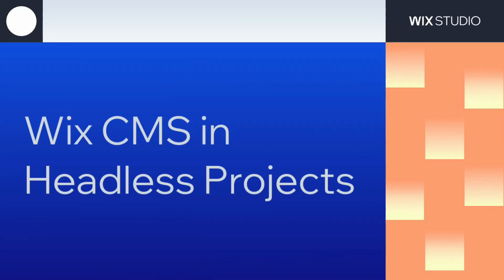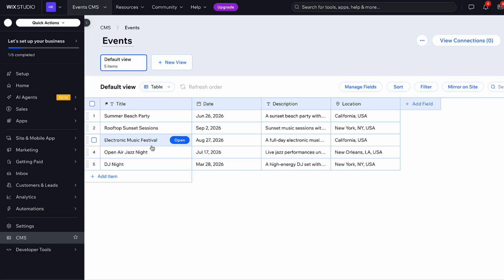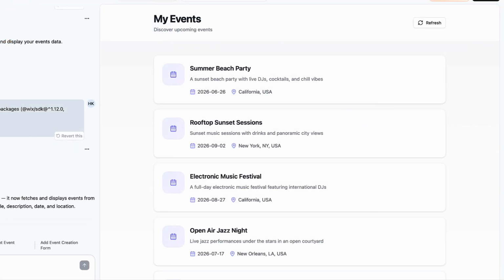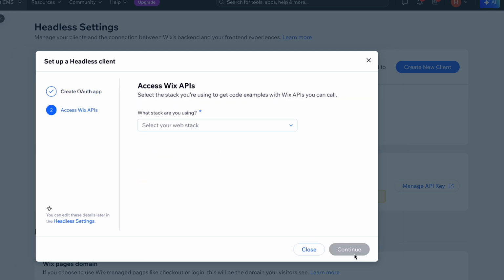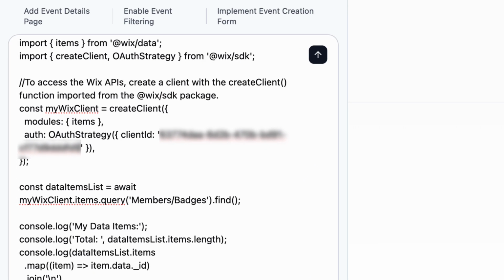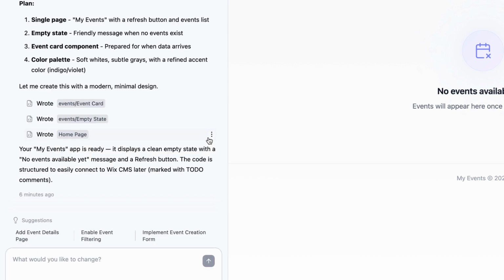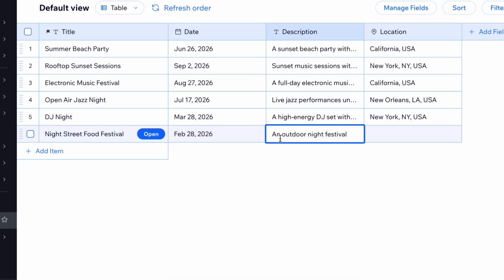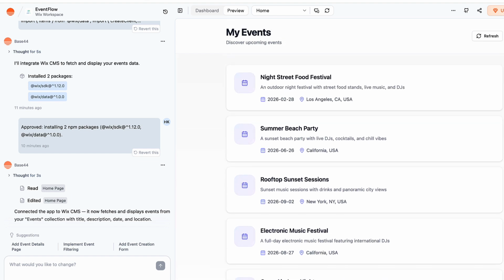How to Use Wix CMS in Headless Projects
Using Wix CMS in headless projects lets you consume structured content outside the Wix Editor and connect it to external and agentive AI platforms while keeping all your data in one place and easy to manage.

This example shows how to connect Wix CMS to Base44 - and once you see how it works, you can use the same approach to connect Wix CMS to any tool, platform, or AI workflow you want.

00:00 - Introduction
00:14 - CMS and App overview
00:39 - Connecting a headless app to Wix CMS
01:23 - Final result